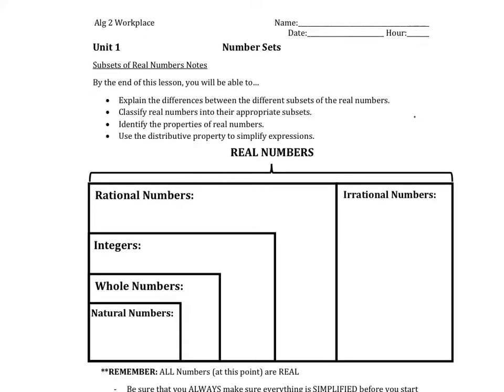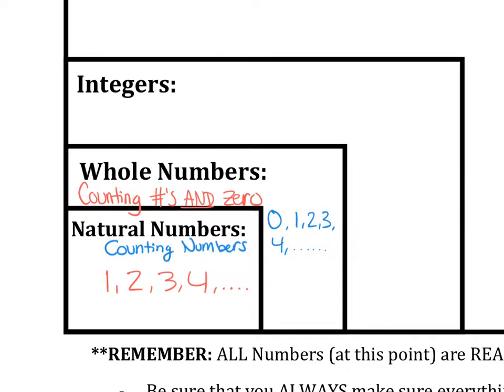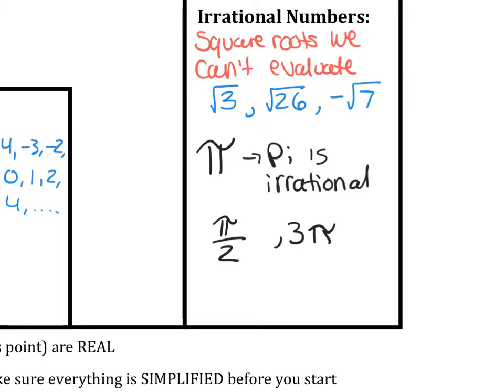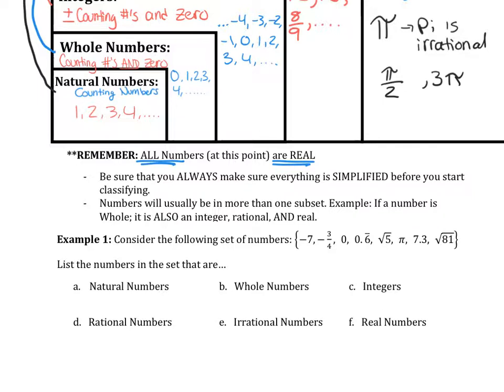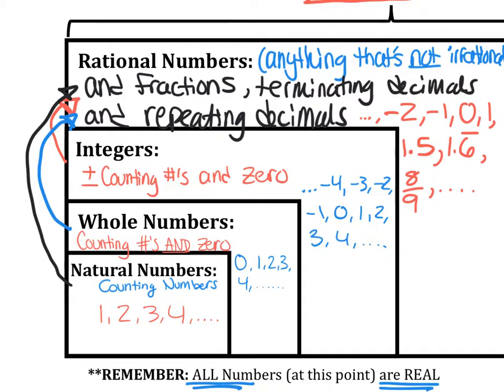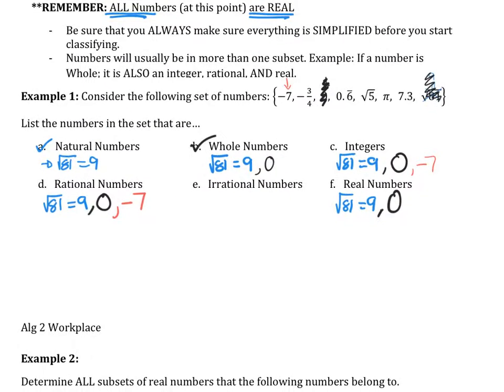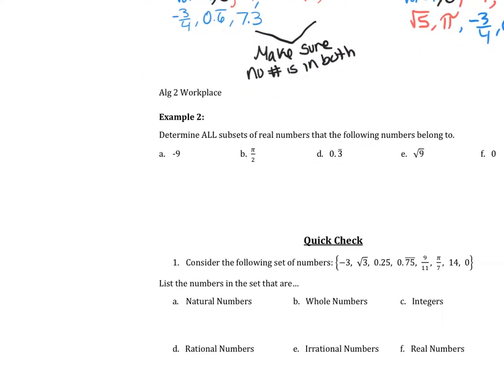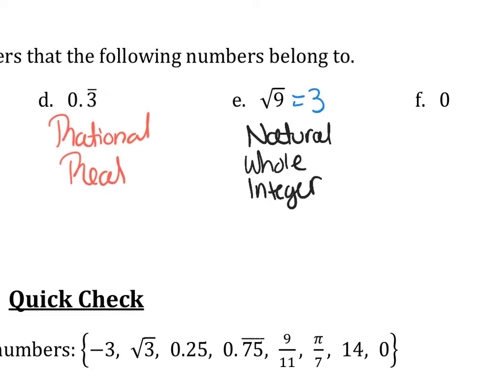Subsets of Real Numbers